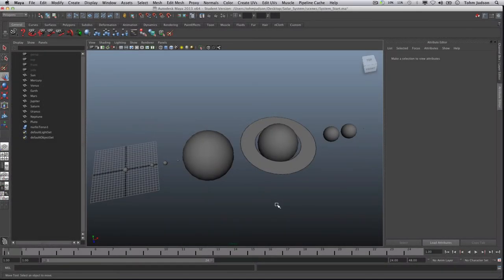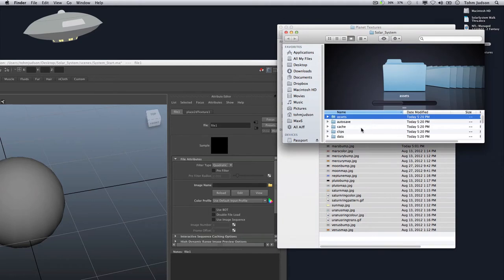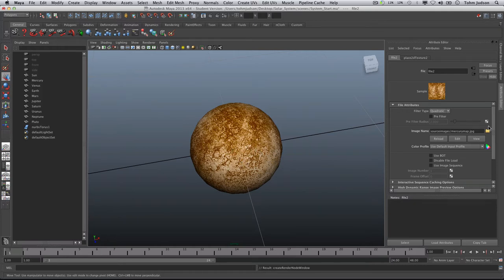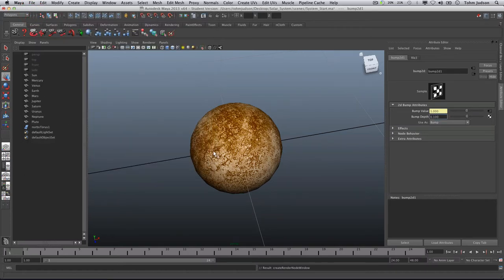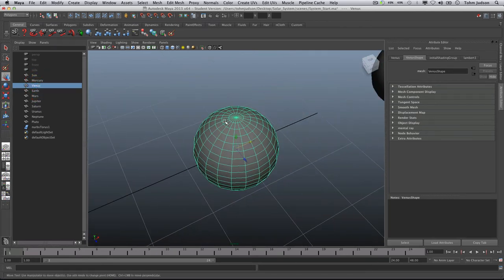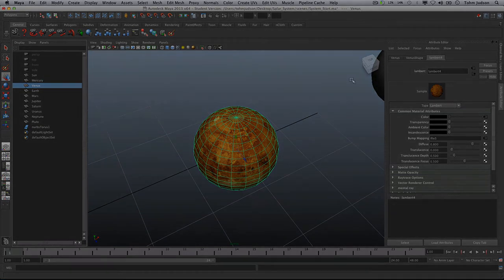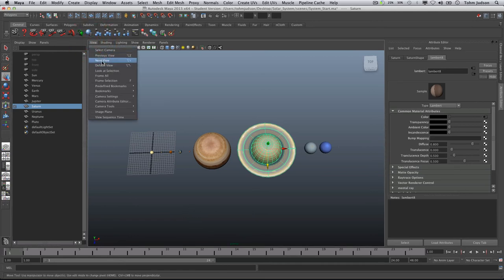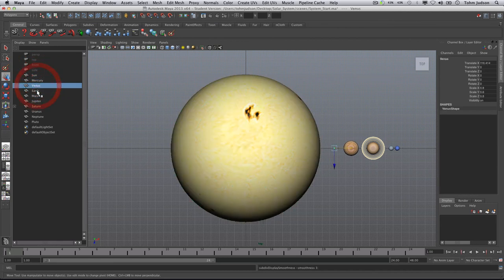Maya: Solar System Tutorial Part 1b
... and adding textures